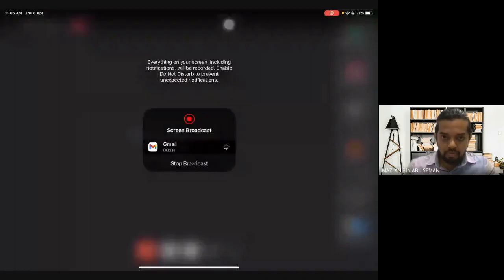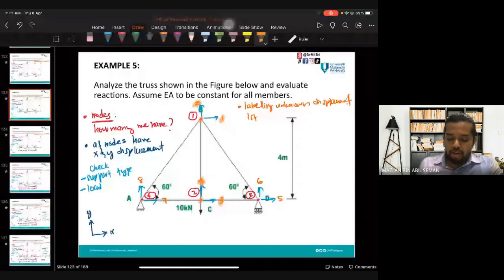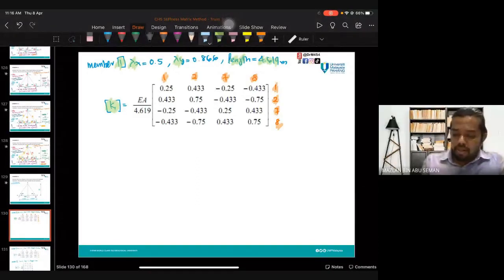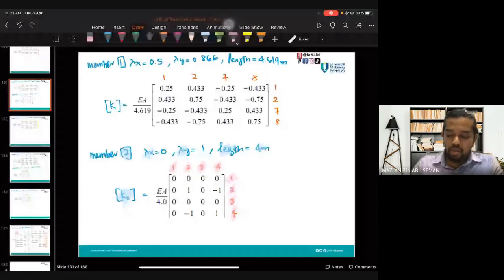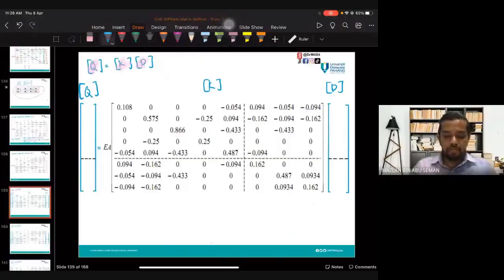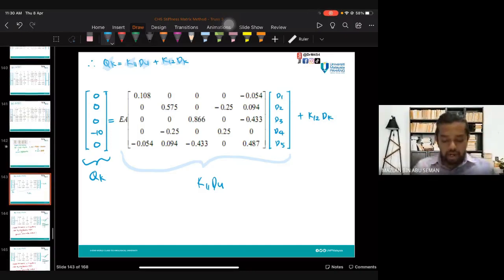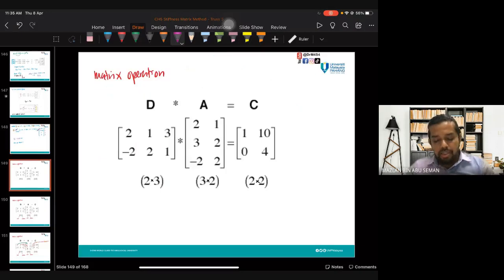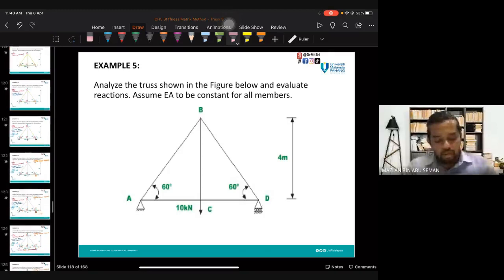CH5 Stiffness Matrix (Truss) Example 5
Start at 5:00